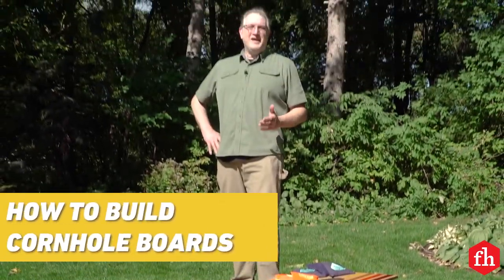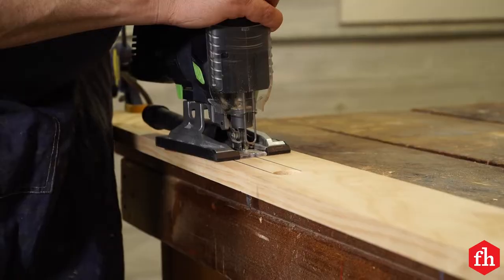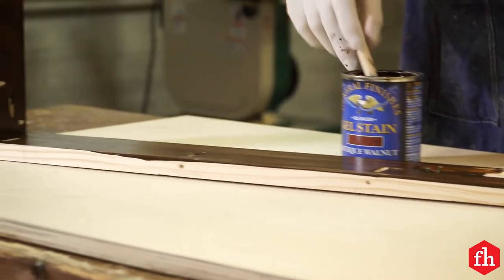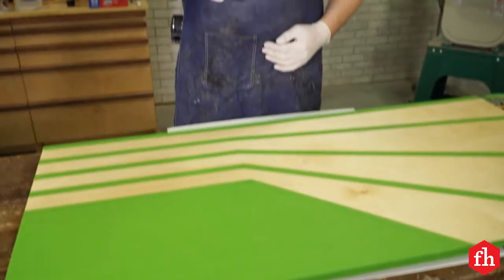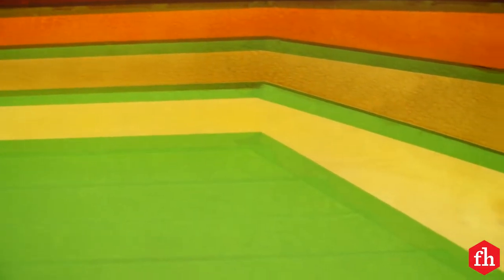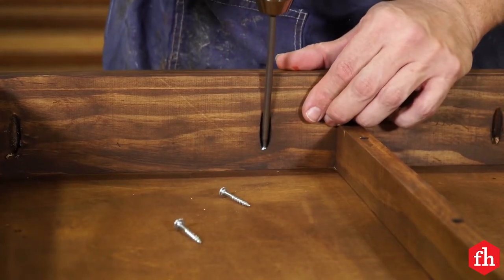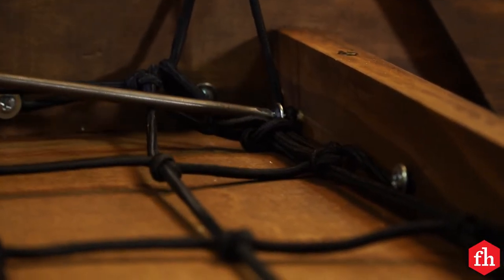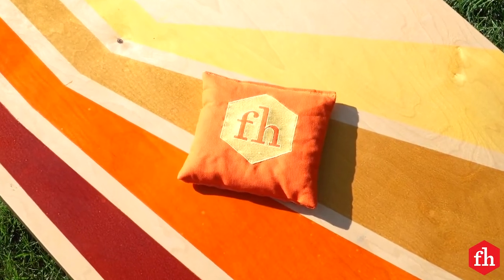How to Build Cornhole Boards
Bring your next backyard barbecue to life by building this beautiful cornhole set.